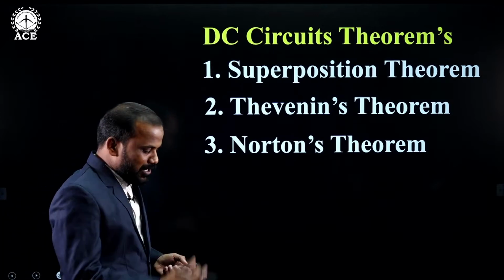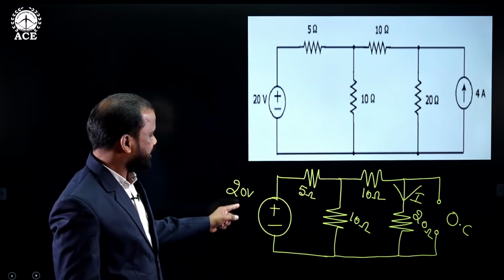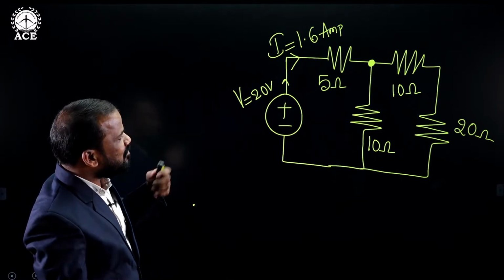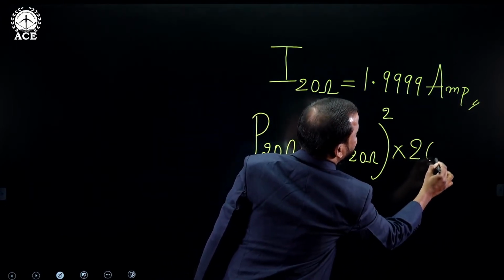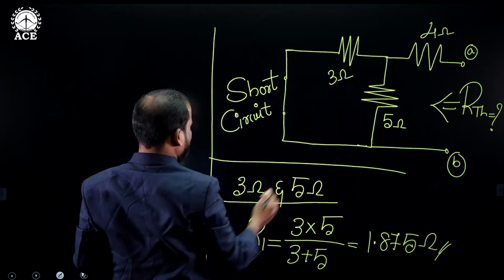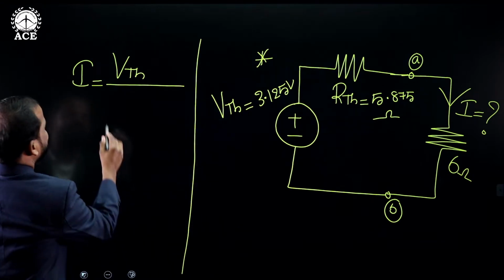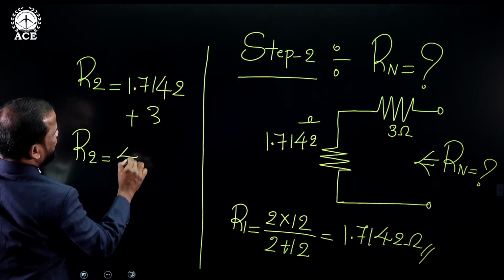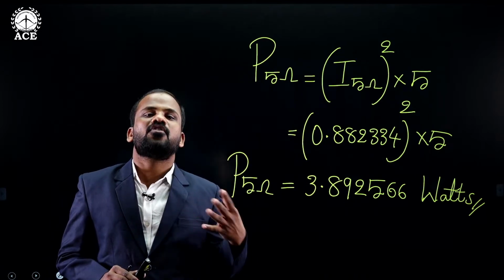Explanation of PYQs | DC Circuits (EEE) | B.Harikranth | ACE College Live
Welcome to our educational channel, where we delve into the fascinating world of Electrical and Electronics Engineering! In this video, B. Harikranth Sir Discussing about Previous Year Questions he we will embark on a comprehensive journey through the analysis of DC circuits. He demystifies the complexities of DC circuits, providing you with a solid foundation to understand their behavior and solve related problems. Whether you're a student, a hobbyist, or a professional in the field, this video is designed to enhance your knowledge and skills in DC circuit analysis.